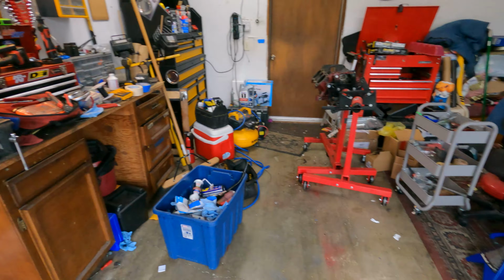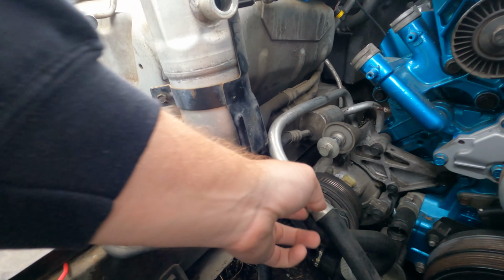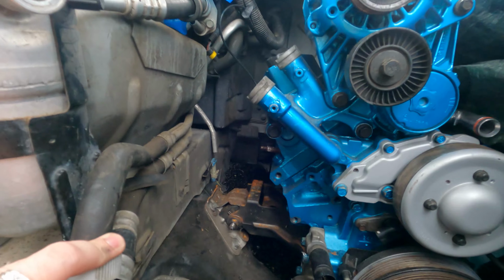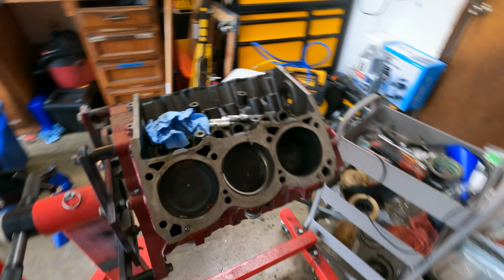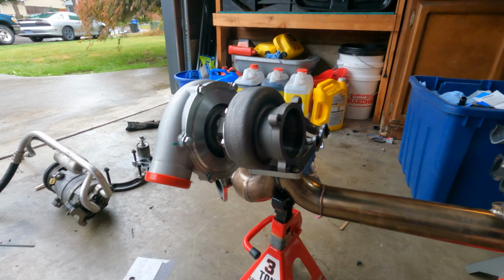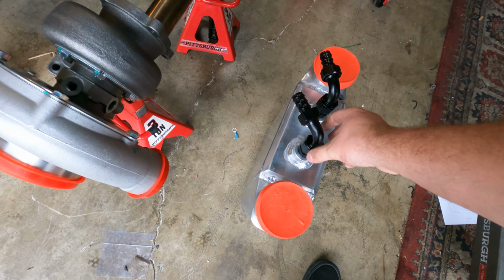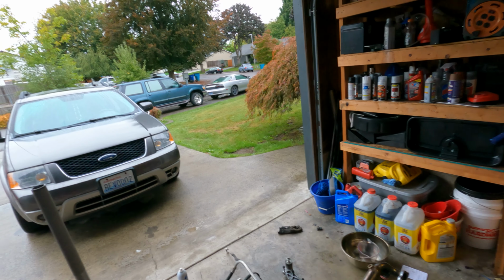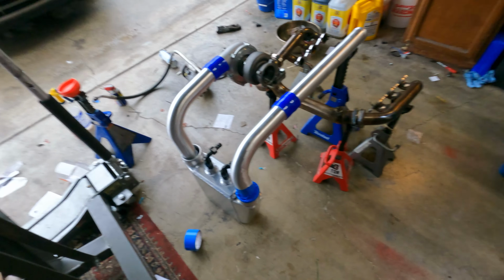Project F Camaro Rebuild Part 26! Mocking up the Turbocharger System!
In this video we mockup the turbo system for Project F our Camaro build! I remove the AC compressor as we are planning on piping the exhaust through there. I also setup our turbo system on some jack stands to visualize how it'll be installed!